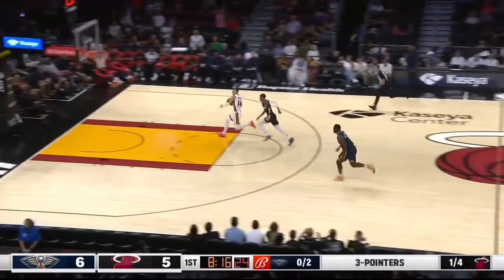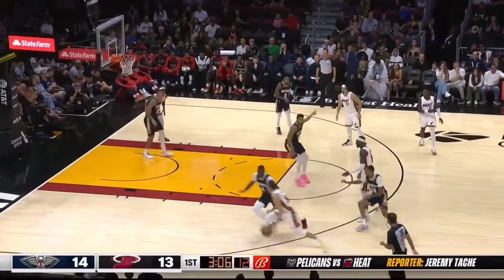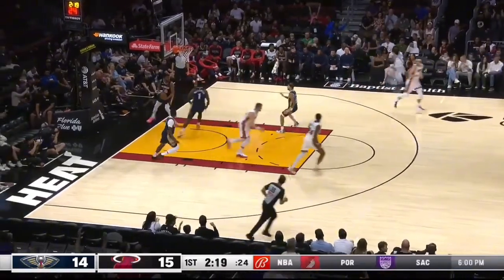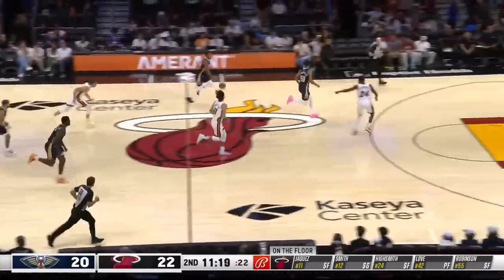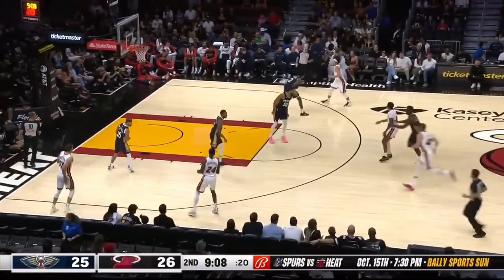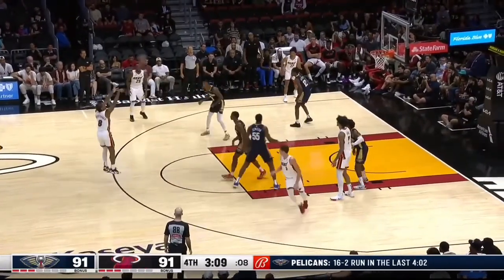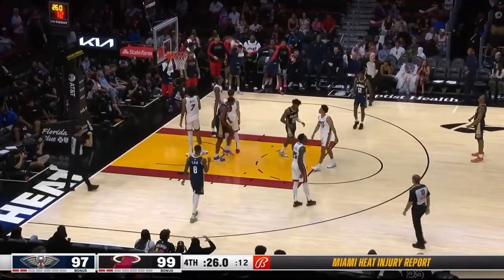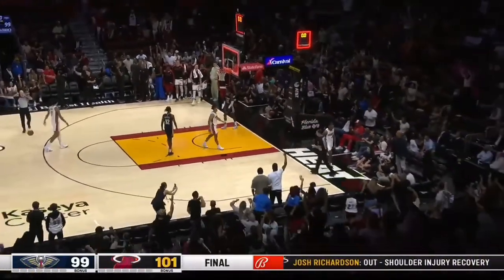New Orleans Pelicans vs Miami Heat Full Game Highlights | Oct 13, 2024 | 2024-25 NBA Preseason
Dive into the excitement of this cross-conference preseason matchup featuring the New Orleans Pelicans taking on the Miami Heat on October 13, 2024.
These full game highlights offer fans a tantalizing preview of the 2024-25 NBA season, showcasing both teams' off-season acquisitions and strategic developments. Watch as the rising Pelicans challenge the ever-competitive Heat in this thrilling preseason encounter.
Key highlights include:

High-flying dunks and acrobatic finishes
Sharpshooting displays from beyond the arc
Intense defensive sequences and momentum-shifting plays
Young stars making their presence felt
Veteran savvy influencing game flow

From Bayou brilliance to South Beach sizzle, these highlights capture all the best moments as both teams fine-tune their lineups and tactics for the upcoming regular season.